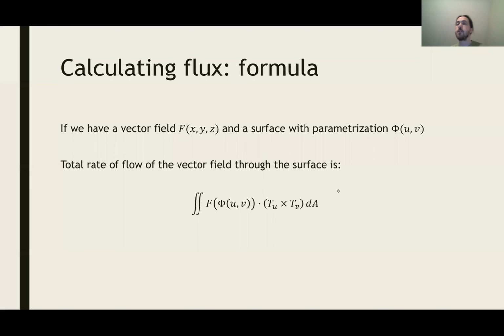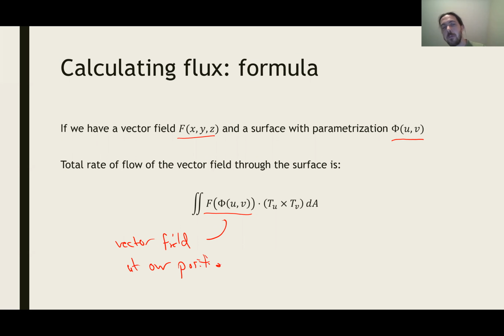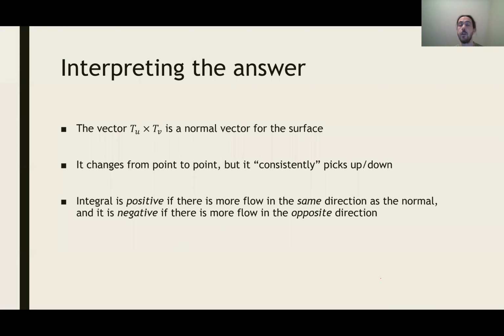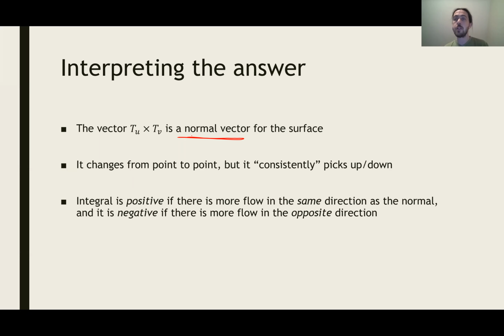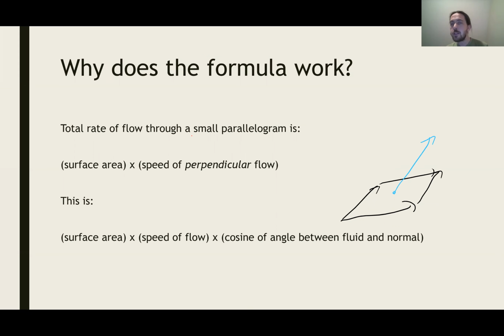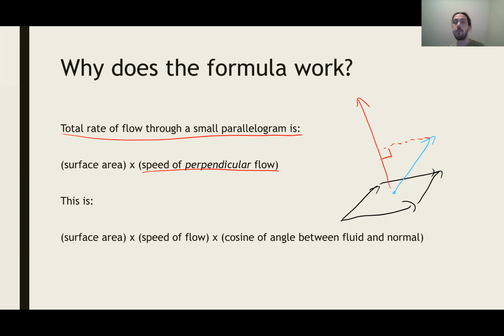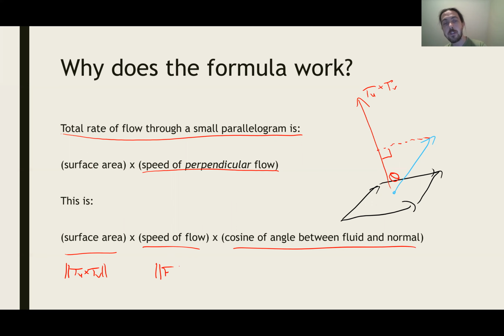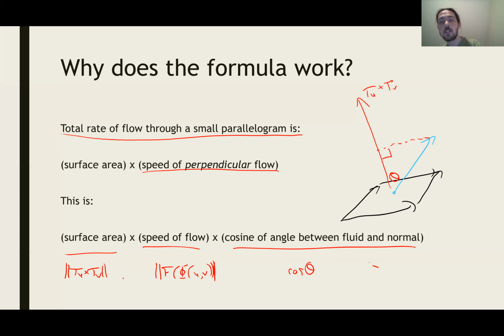Math 2374 Lecture 20B: Formula for flux integrals